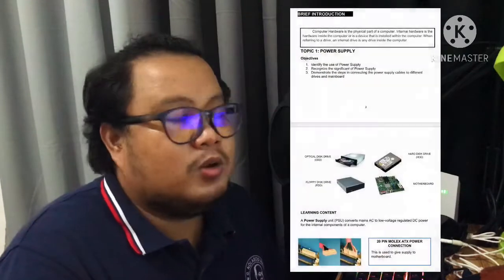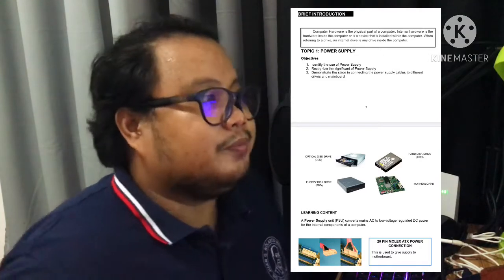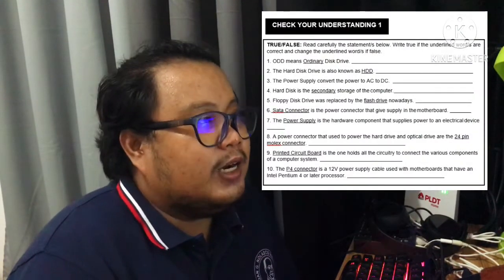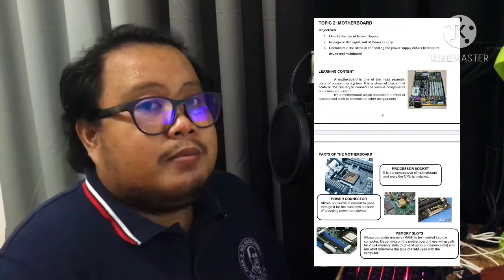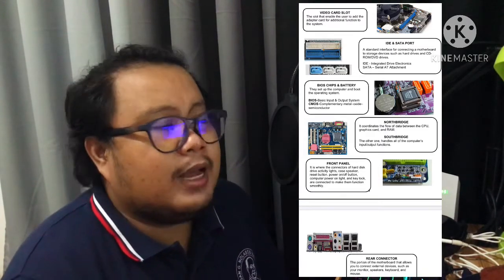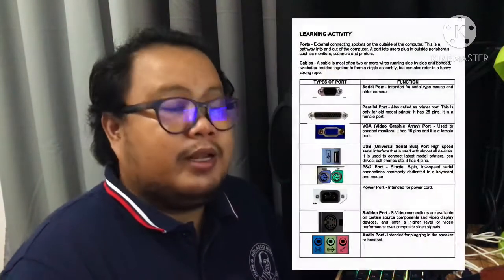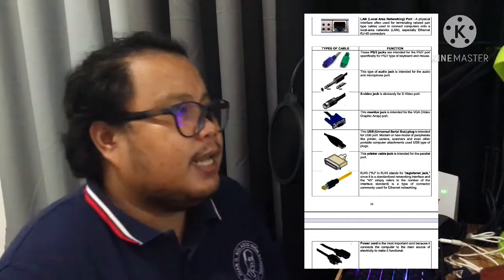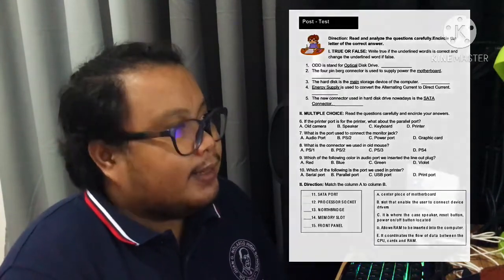TLE 10 - CSS MODULE 4: LETS GET PHYSICAL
A video presentation for students

*disclamer alert. 😂